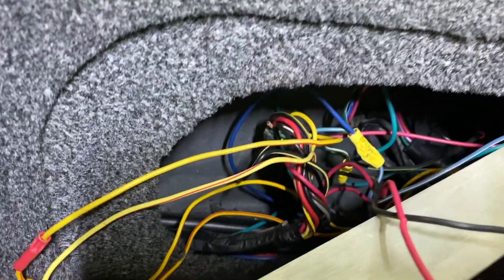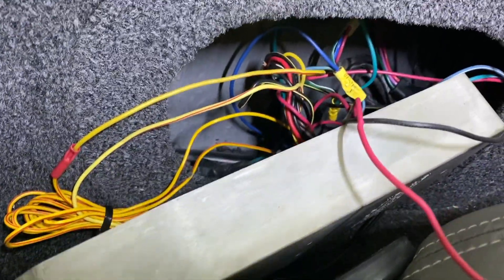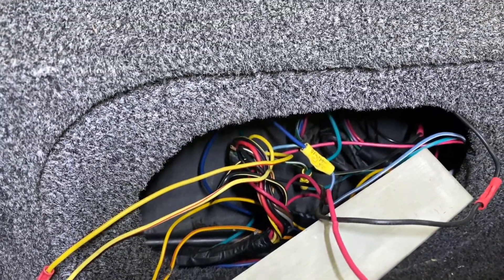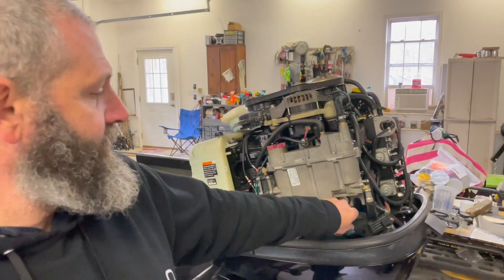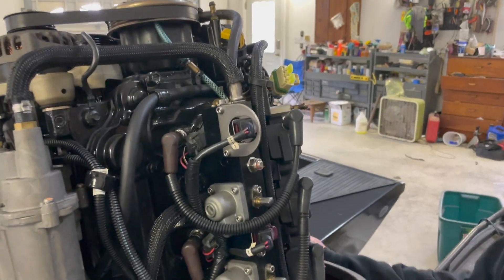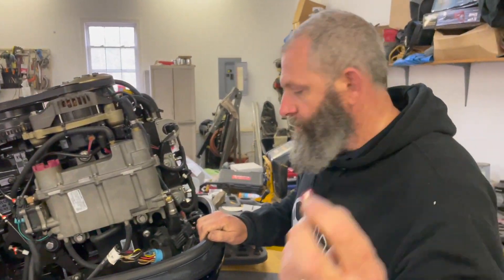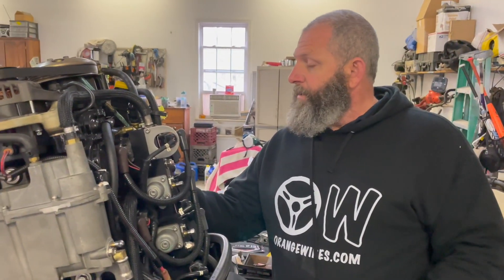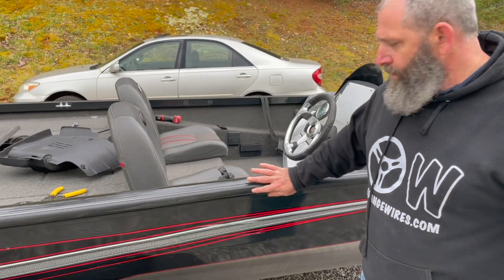WILL THE MOTOR RUN 115 HP Optimax?! Repairing a wrecked Ranger RT188 Boat Part 2!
In part 2 of our Ranger Boat Repair we set in and fix some wiring issues and get this beast of a motor to running! This beauty is one step closer to being out on the water! Ranger Boat wiring harness problems, 115hp Mercury Optimax wiring harness issues / repairs.